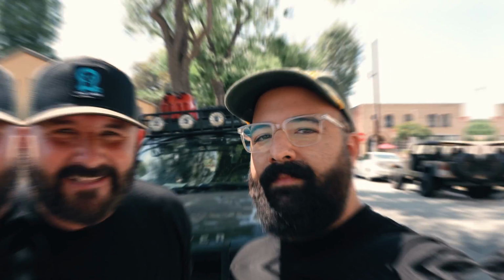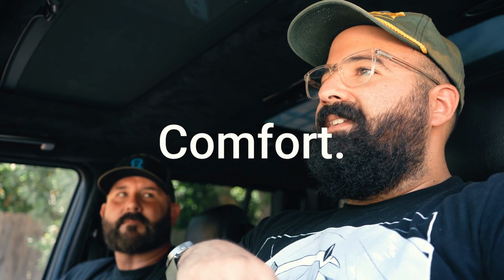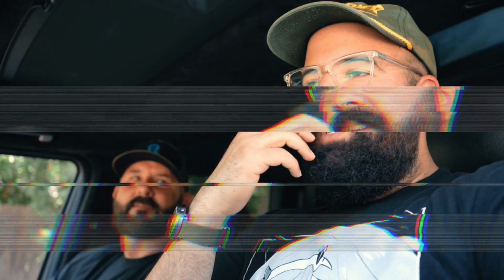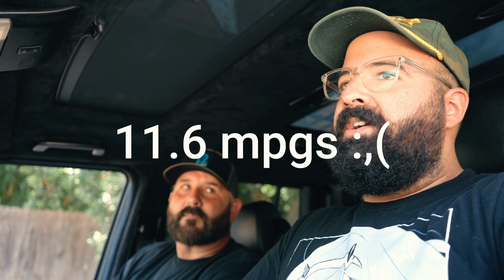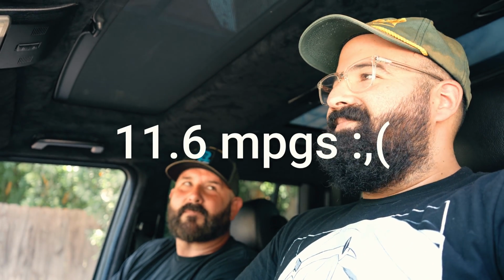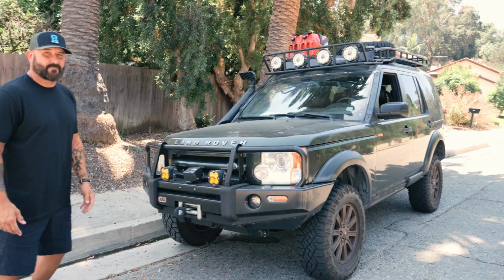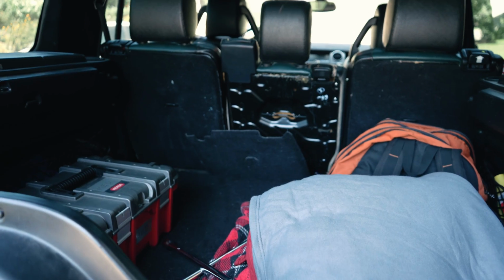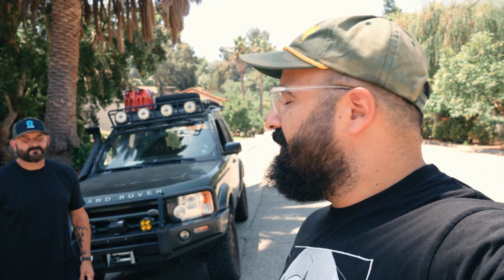I Ruined My Daily Driver...